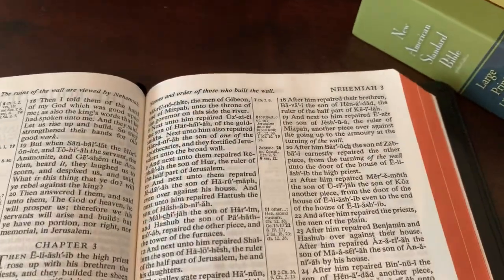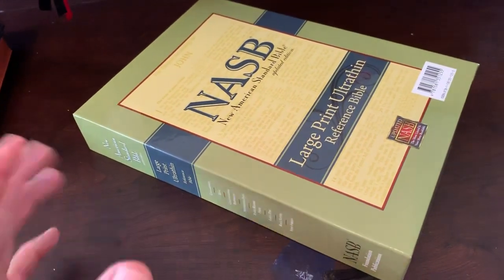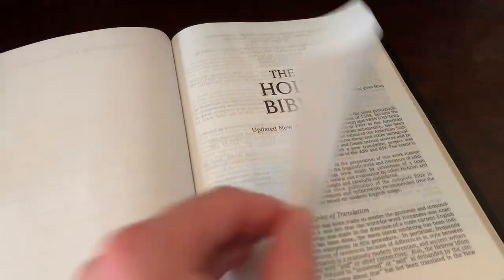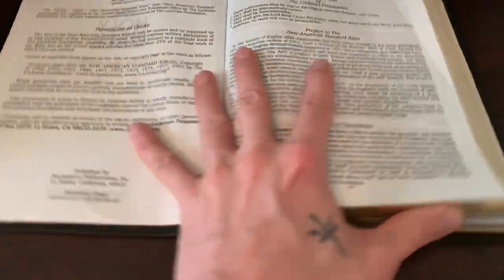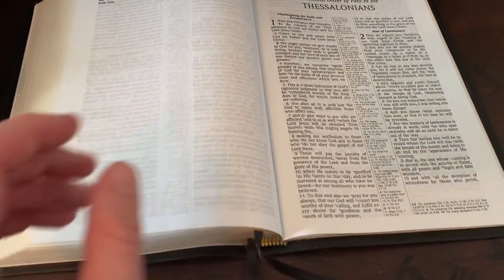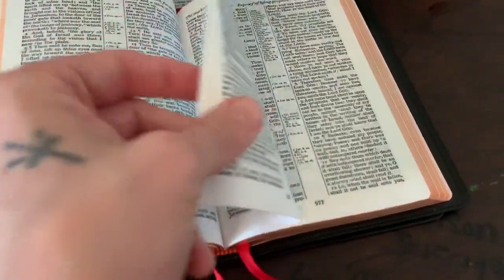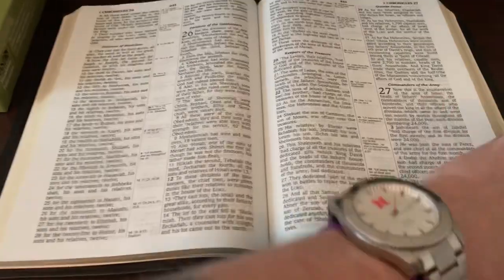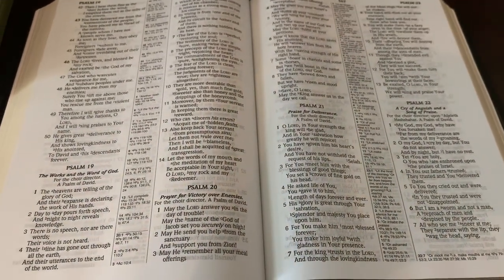NASB LPUT Calf